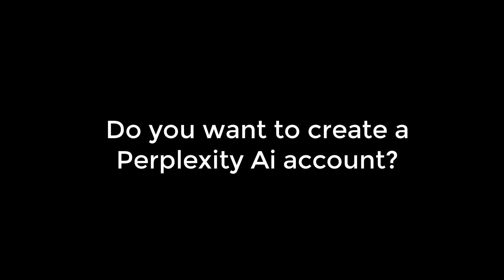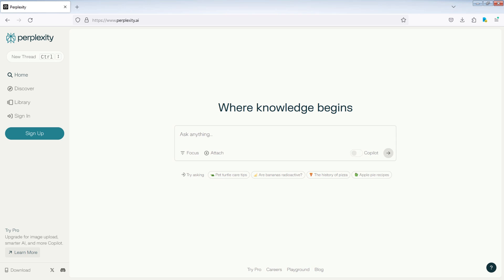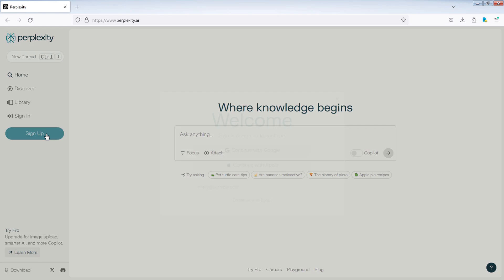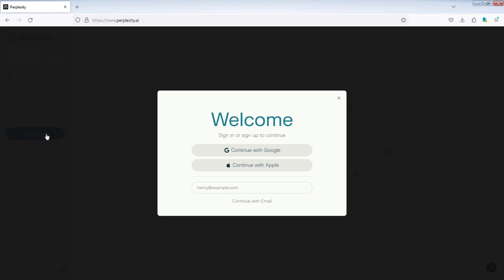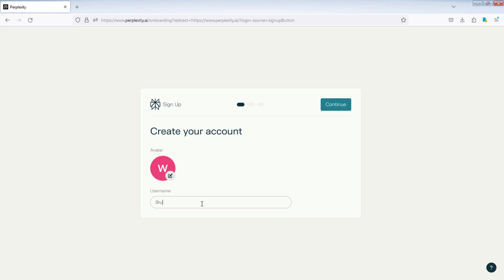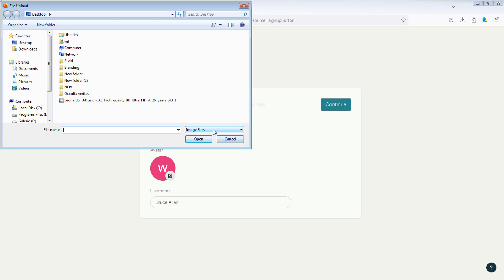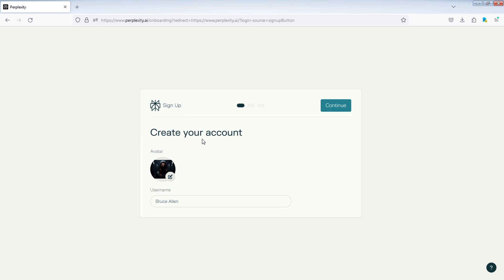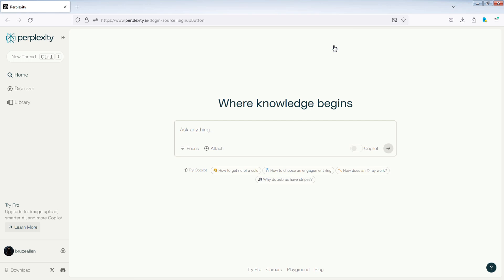How to create a Perplexity AI account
Here's how to create a perplexity Ai account.
Click on the sign-up button.
You can sign up with Apple, Google, or enter your email.
Now enter your username, click here to select an image that will be displayed as your avatar, then click continue.
Skip this step and then click finish.
For more useful Perplexity AI tips and tricks, check out our full playlist of Perplexity AI tutorials.